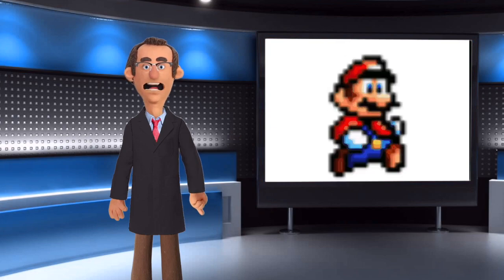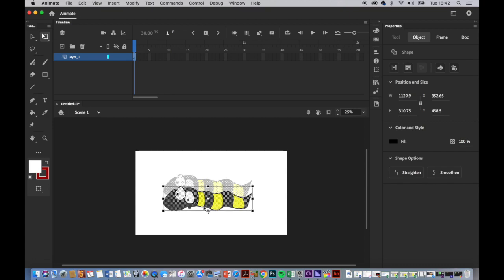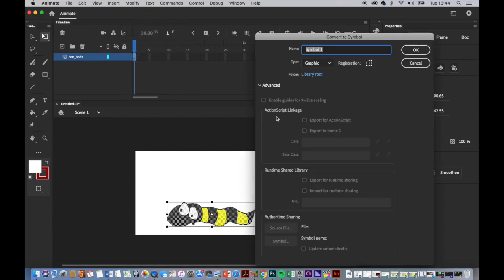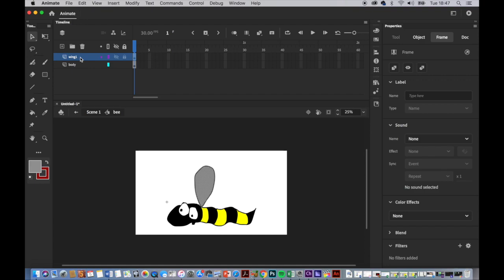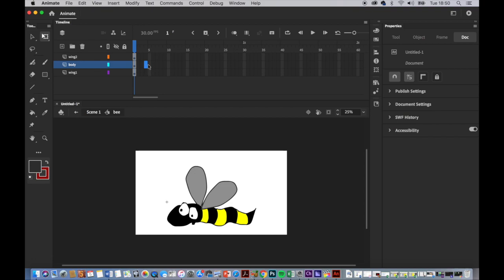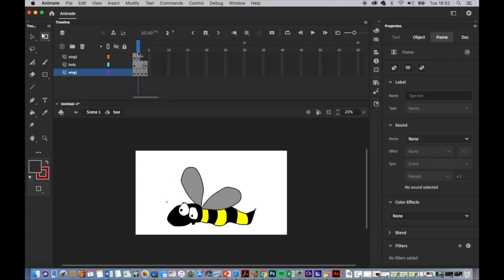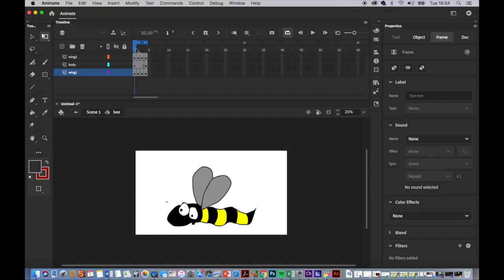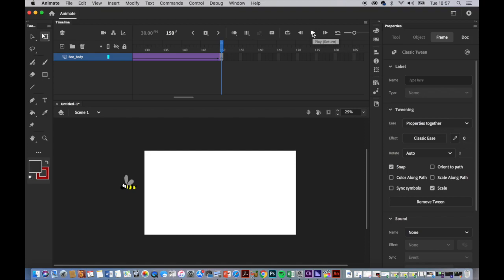Virtual Teacher- Adobe Animate CC lesson 3-Buzzy Bee Sprite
For Exeter College Film & Video Alevel